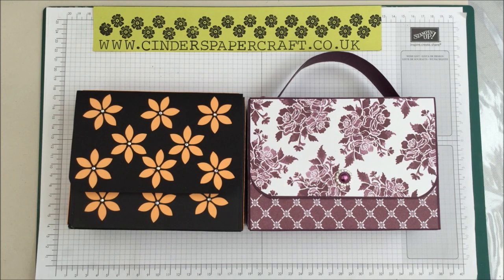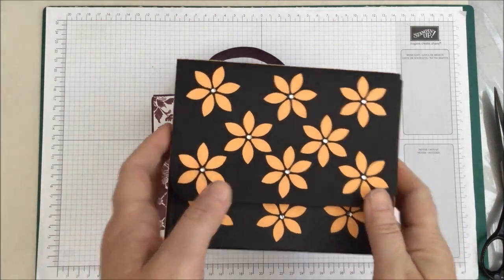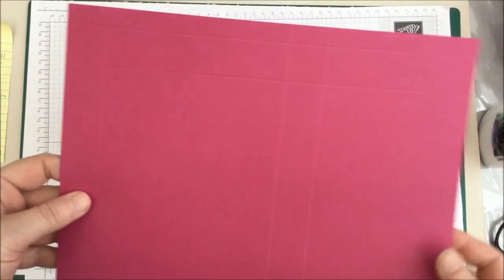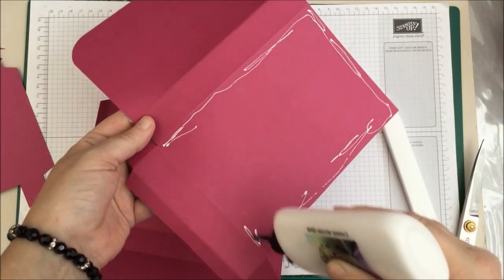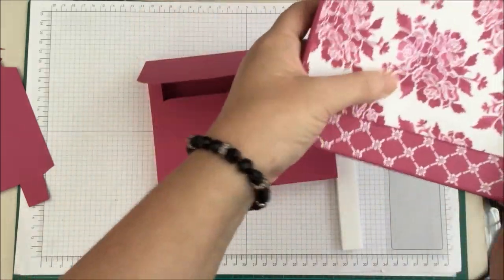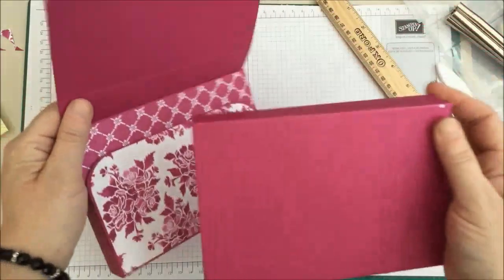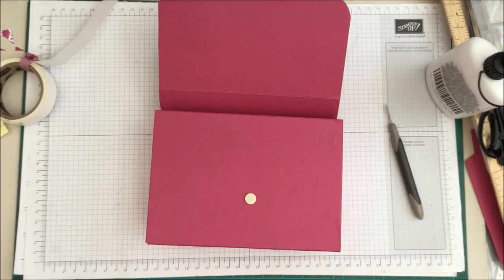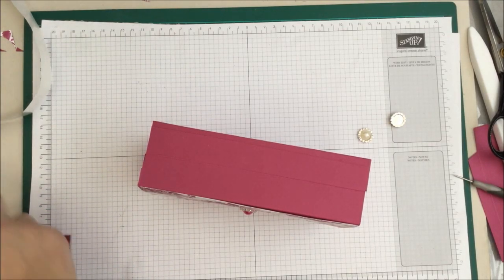Gorgeous!! Double Fold Flap Handbag Card Gift Set Tutorial, Stampin Up Fresh Florals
I am so proud of this double fold handbag! I adore it and will have a a great time making for birthdays and Christmas, This will hold a good amount of cards on one side and envelopes, stamps and pen in the other. It will then fold up into a handbag to keep it all safe!

You can pop what ever you like into the box as it is a good size and everything is reinforced including the handle so it will take some weight which helps. All three flaps are held together with a magnet and this is nice and safe.

Please take a moment to go and check out my blog, I will be uploading the measurements and pictures of this a bit later so please check

If you would like to buy any of the items you have seen you can shop online with me via a secure shopping link with Stampin Up. This is a great shopping system and its very easy.

Please click like if you enjoyed the tutorial and please click subscribe so you don't miss any future videos and make sure you click the bell and that will let you know each time I upload a tutorial.

You can also look at my Face Book which is Cinders Papercraft.